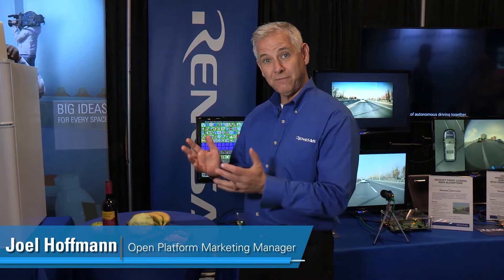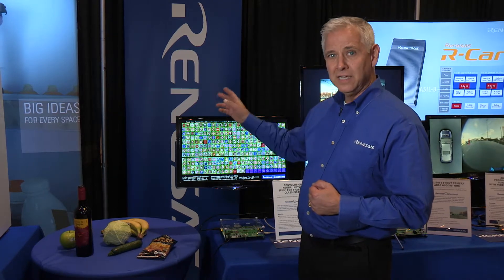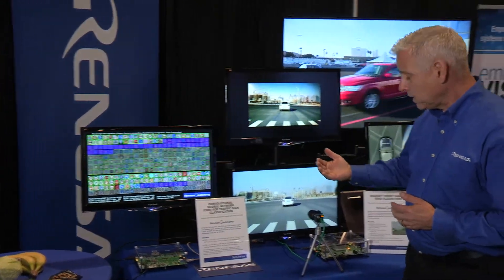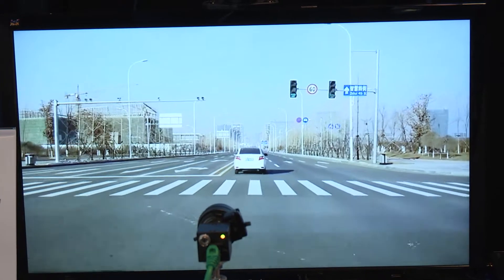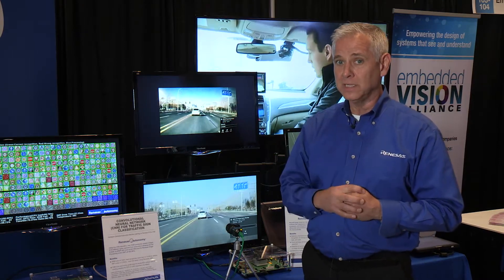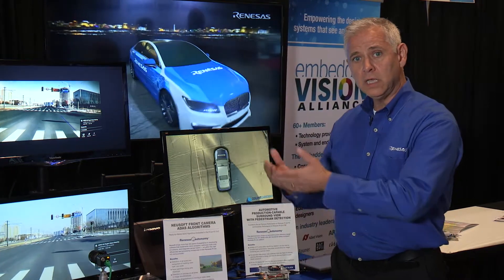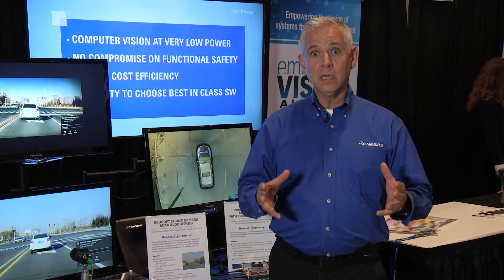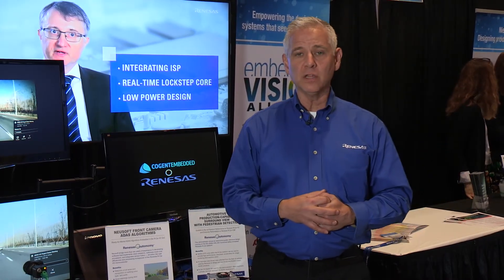Renesas Driving Solutions Demo @ Embedded Vision Summit 2017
Renesas launches new silicon products for autonomous driving. High performance vision processing now available for advanced research and production automotive programs. Low power consumption and cool operation permits realistic deployment in real cars for real drivers (or not). Renesas autonomy TM assembles all the key components needed by automotive suppliers to develop cars that will be on the road in 2020 and beyond.